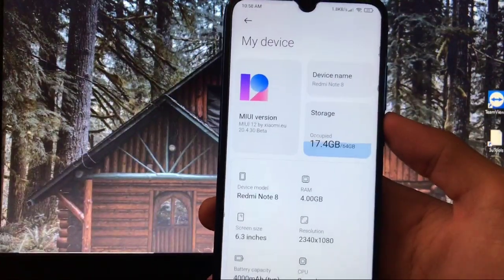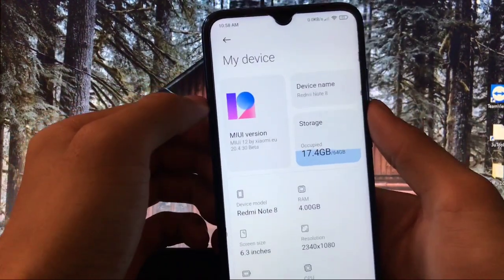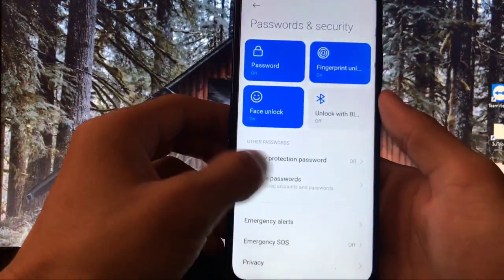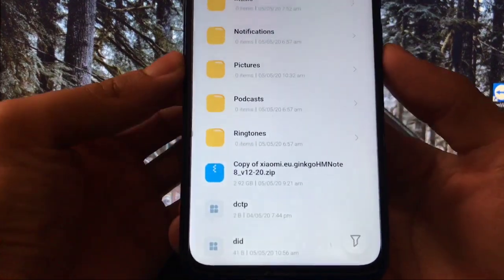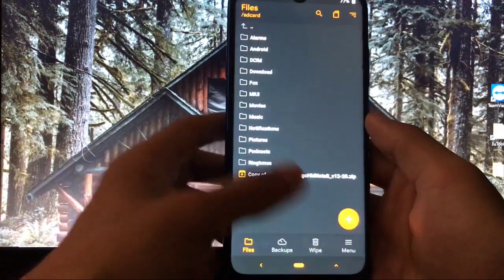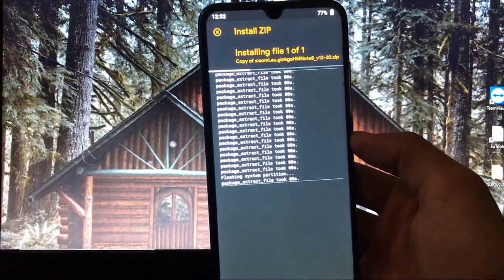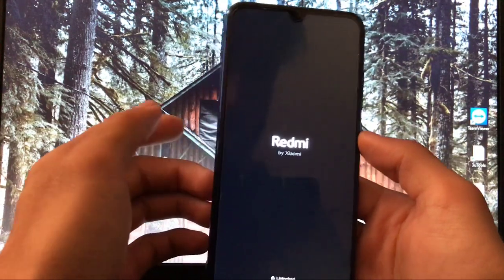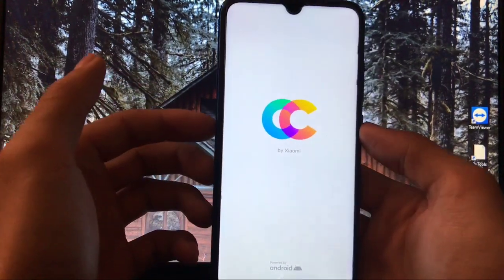How to INSTALL Xiaomi EU v20.4.30 [Miui 12] in Redmi Note 8?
In this Video, I am gonna show you How to INSTALL Xiaomi EU v20.4.30  [Miui 12] in Redmi Note 8?  . Make Sure to watch this video till the end to understand everything.